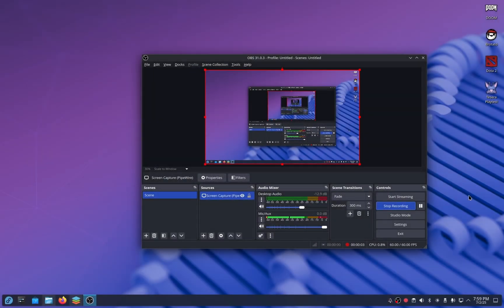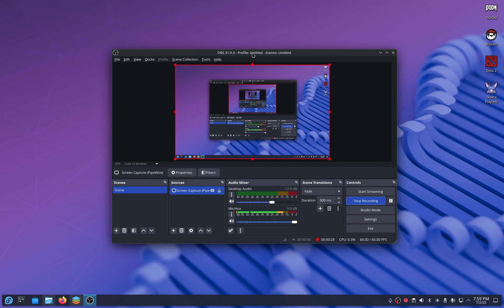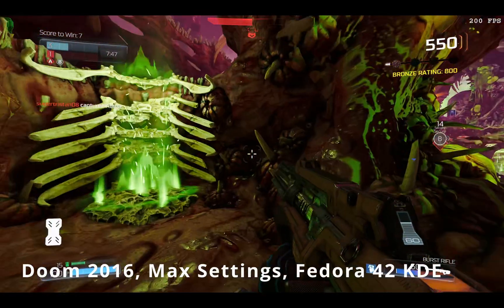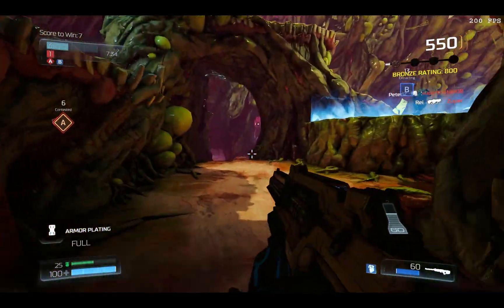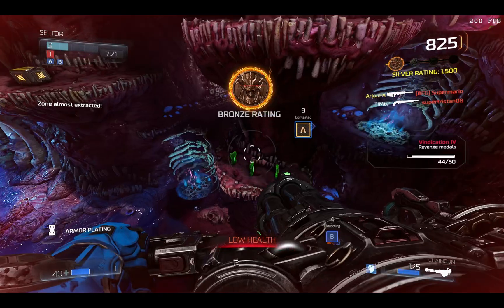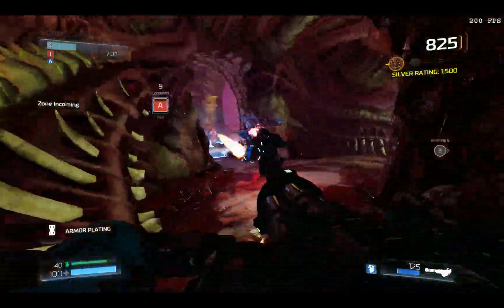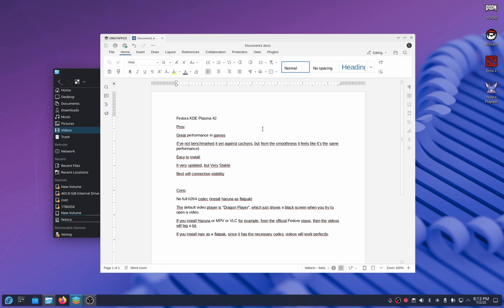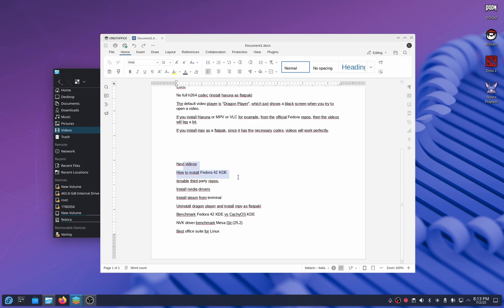How GOOD is Fedora KDE 42 for GAMING and GENERAL USE?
Hello everyone! in this video I'm gonna discuss the pros and cons I've found using Fedora KDE 42, and if it's good for Gaming and General use, enjoy!